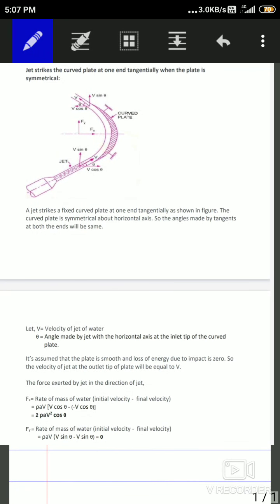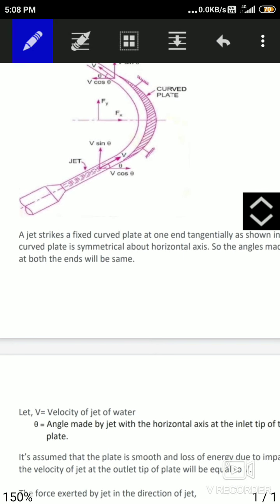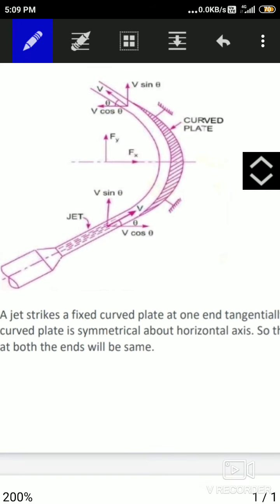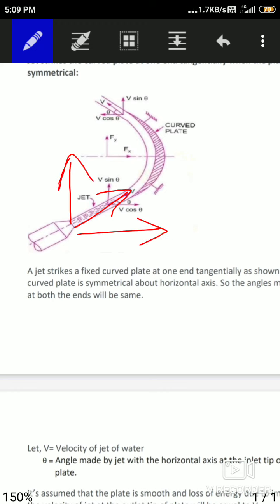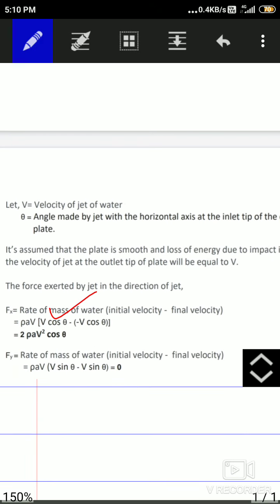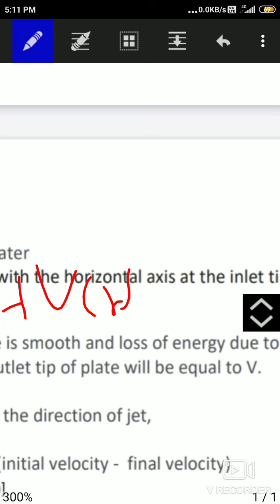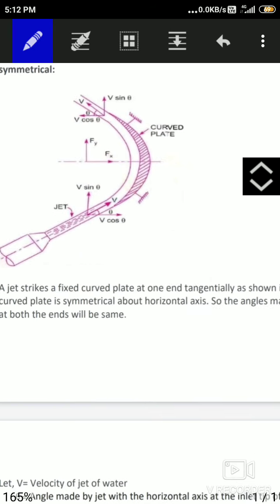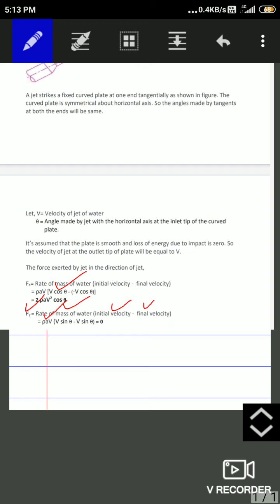Impact of jet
Force exerted by jet on a curved plate